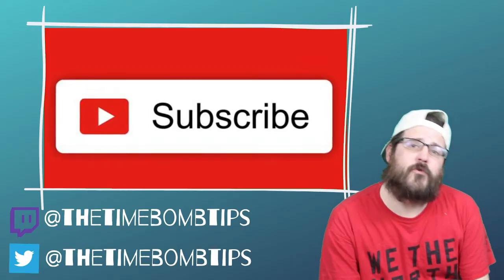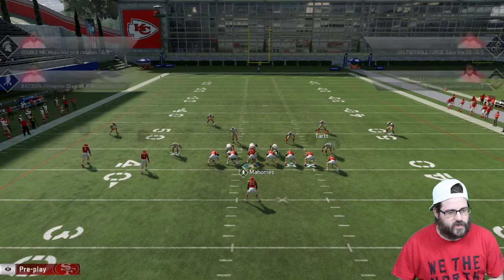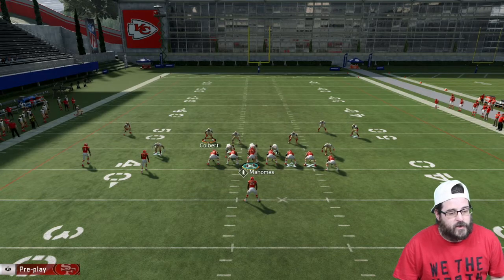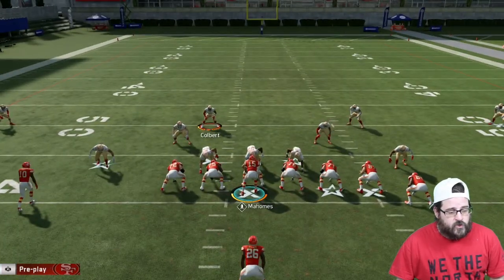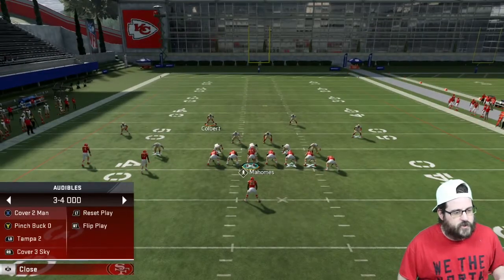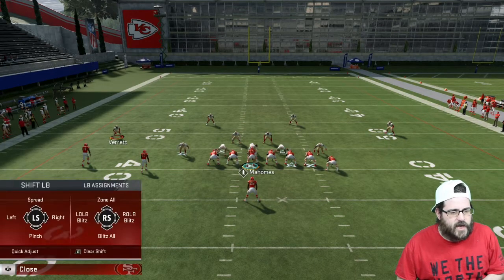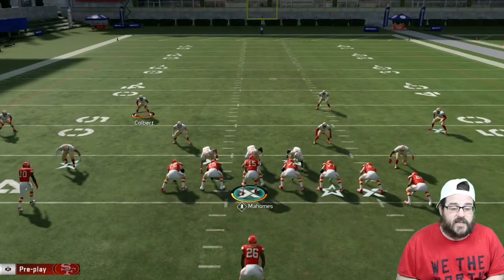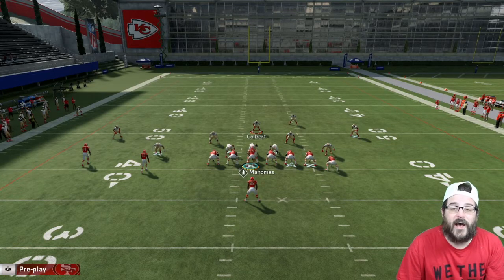CAN YOU USE 34 COVER 4 TO STOP THE PASS?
I answer the question if you can use 34 cover 4 to stop the pass in madden 20.